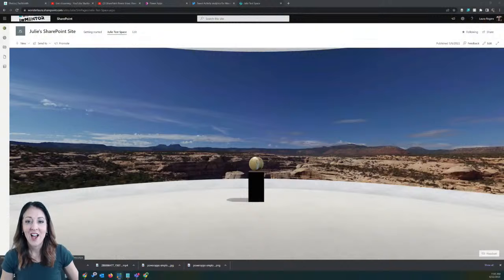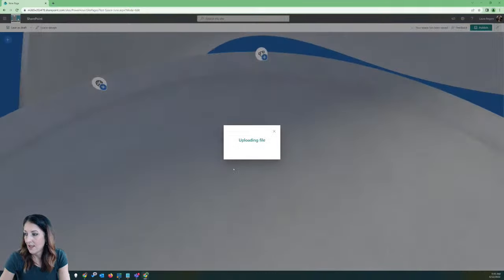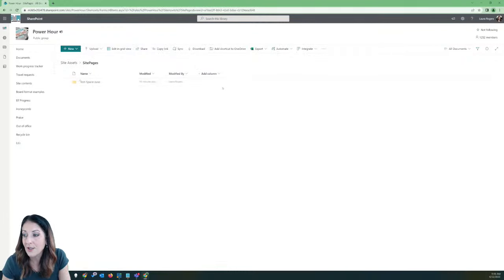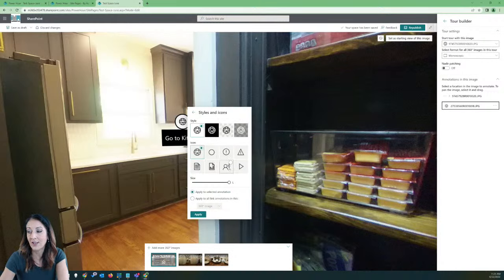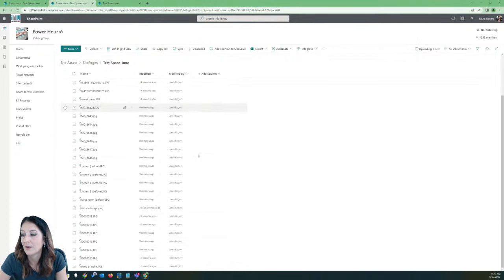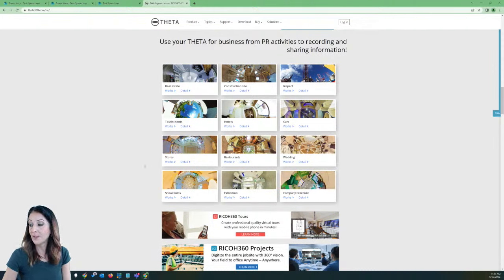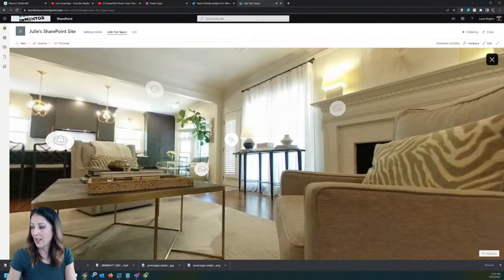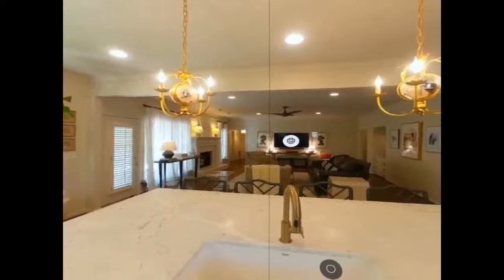SharePoint 360° Image Tours: The Future of Virtual Reality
Learn how to create 360° image tours in SharePoint Spaces.  I teamed up with Ricoh for the 360° camera, and also a local interior designer in Birmingham, Alabama.  In this demo, I'll show you how I used  the Ricoh Theta Z1 camera to create an image tour in SharePoint, and even used the Oculus Quest to take the tour in VR!